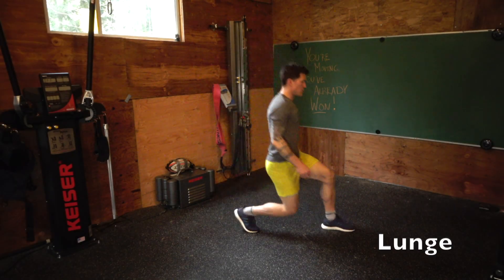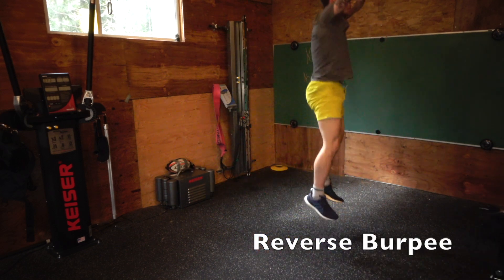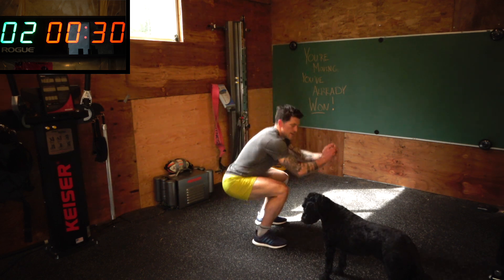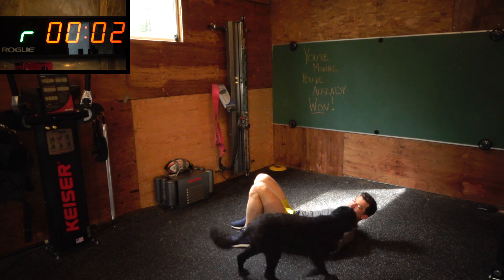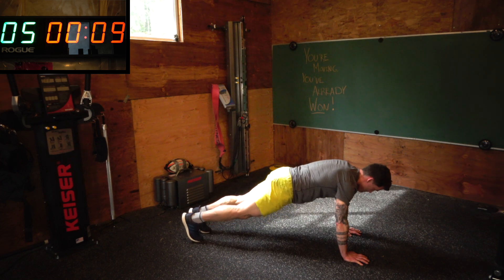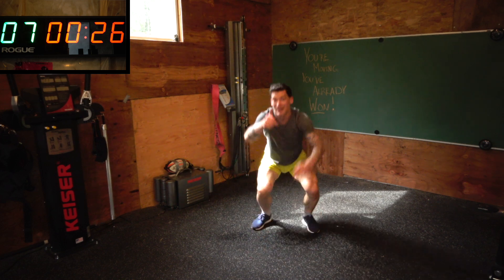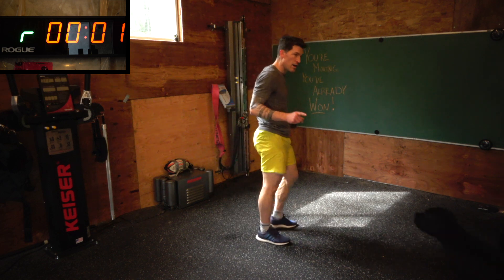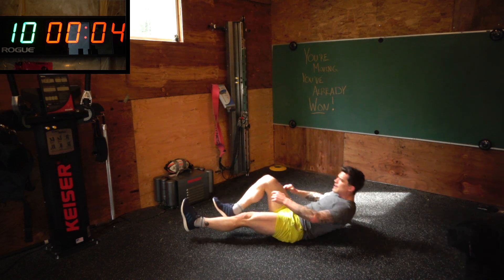No Equipment Circuit #1 - 10 Minutes/Round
45 Seconds 'On" 15 Seconds Rest/Movement
Do 1-3 Times. Or more if you want!

Every movement can be made harder by added variables but start with good form and high intensity first before making the movement more challenging.